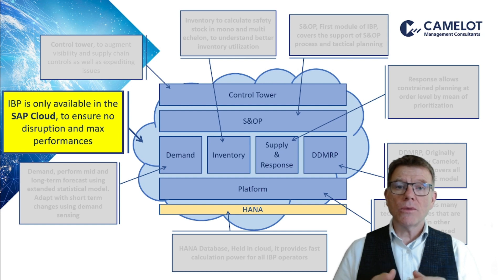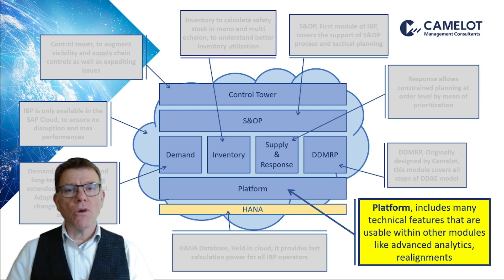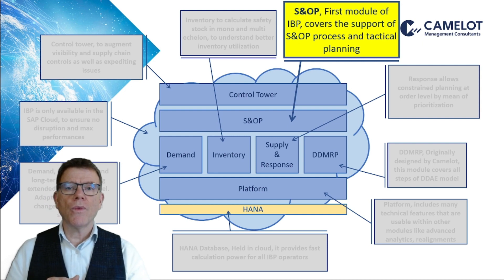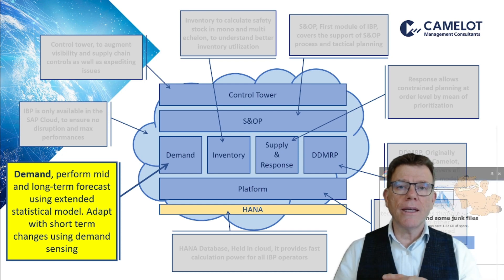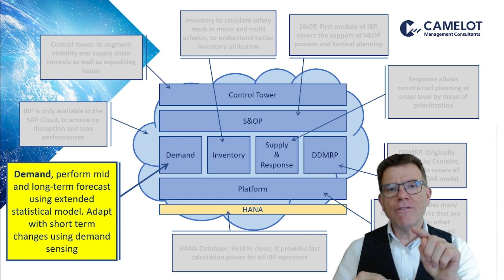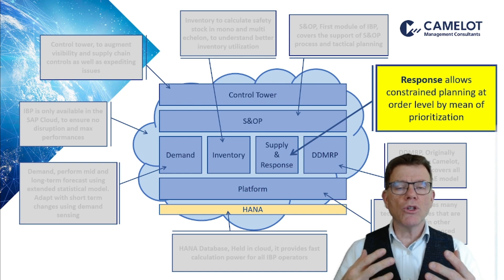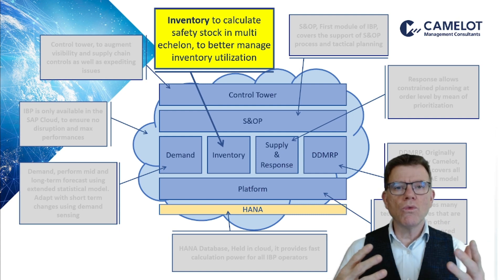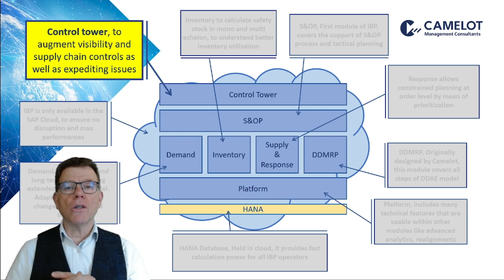Discover SAP IBP components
This short presents the different modules available in SAP IBP software. That may help new joiners in SAP-IBP to understand the SAP proposition with regard to supply chain planning solutions.

If you like it, thank you in advance for your thumb up and even better your subscription to this channel.

00:00 - Introduction
00:08 - Components at a glance
05:55 - Thanks